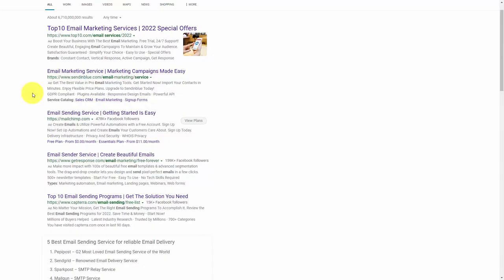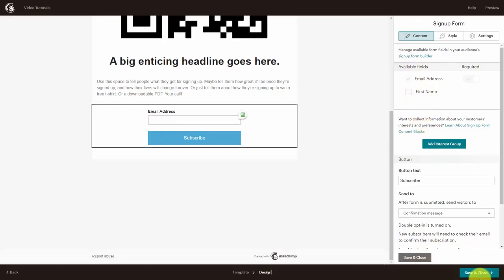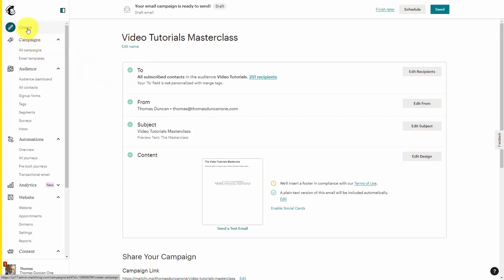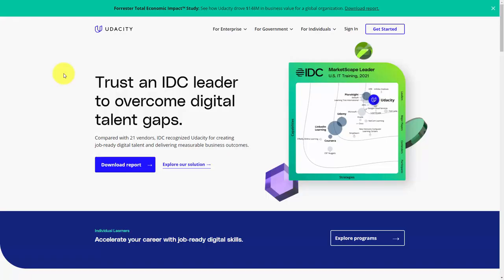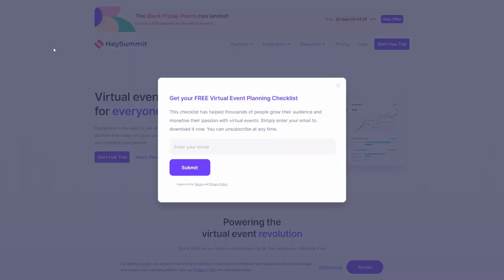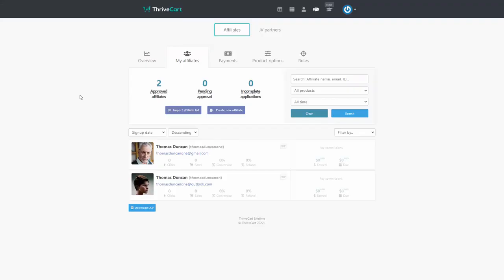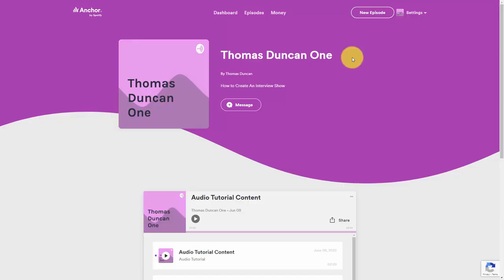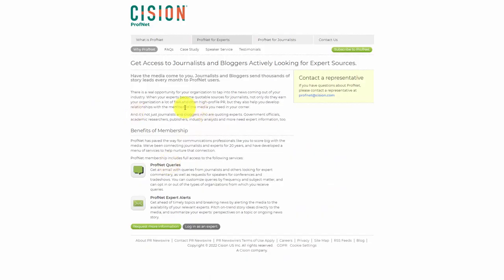Authorship for Entrepreneurs The Ultimate Masterclass Bald and Bonkers Network Academy Course